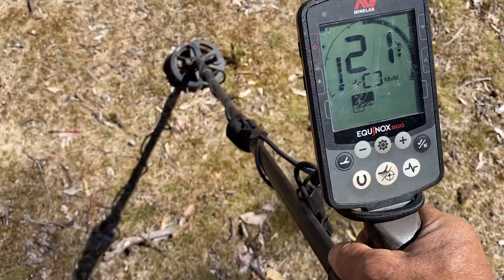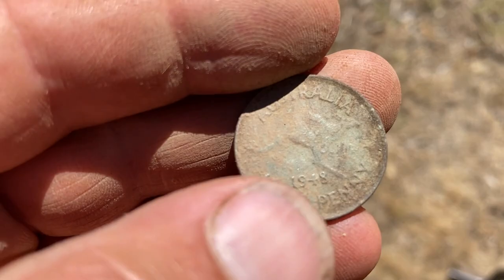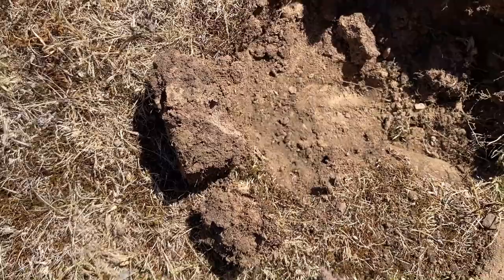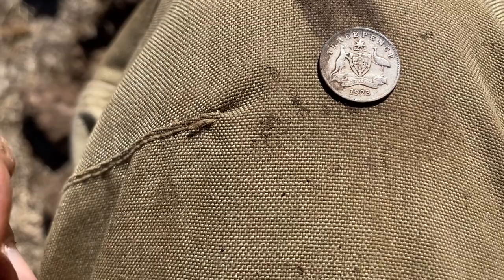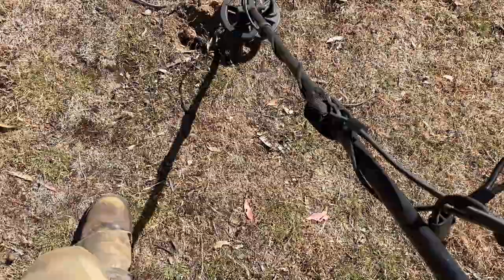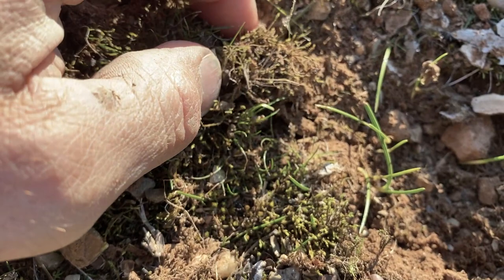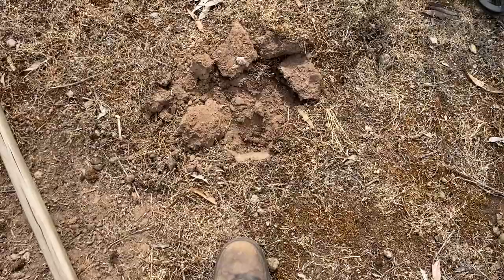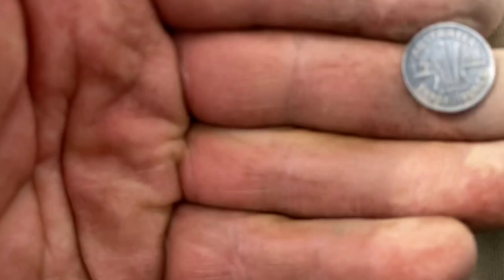Silver can't hide from these settings on the Equinox 800. More coins metal detecting my permission.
Back again on my permission and proving the theory that these settings will keep finding the silver with the Minelab Equinox 800 and the six inch coil.
How many more from this site?

Music on animation sampled by permission from Rhath - Orbits

Equipment & Info:

Minelab GPX5000
Editor - My partner in life and Youtube AKA Viv. She uses Mac, Canon and Adobe Premiere Pro. viv.hamilton_photography@instagram